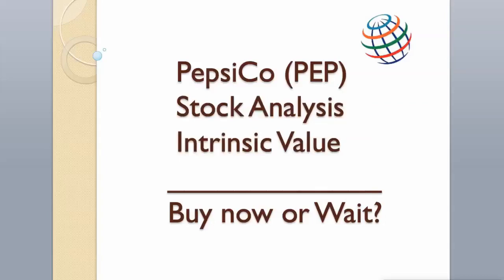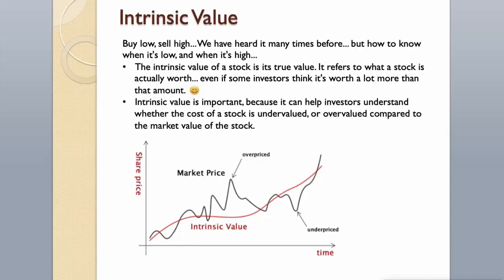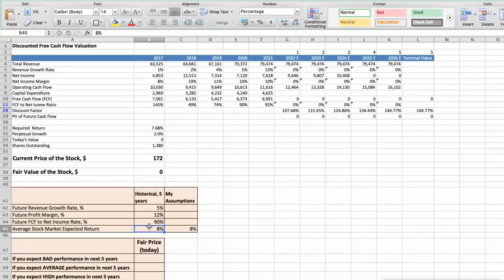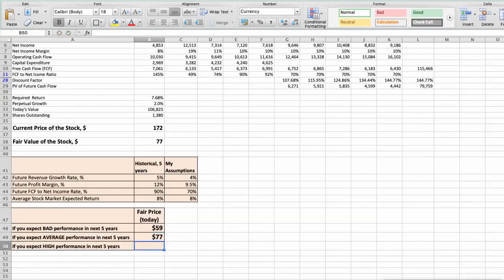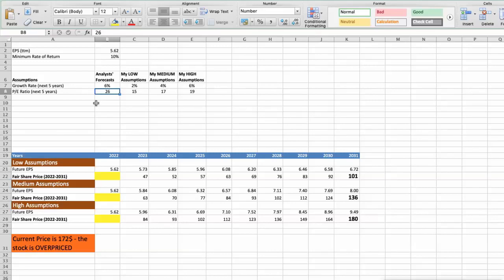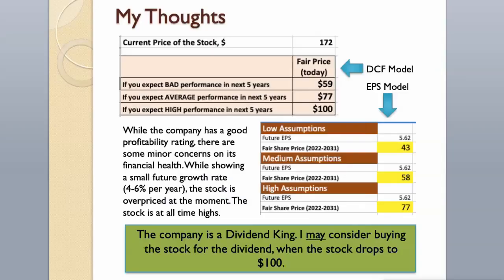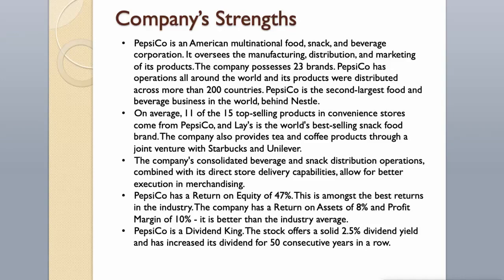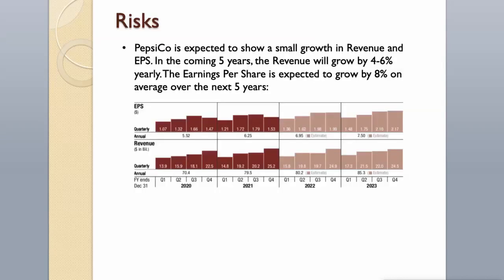PepsiCo (PEP) Stock Analysis and Intrinsic Value | Buy Now or Wait?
PepsiCo (PEP) Stock Analysis. This video will provide an updated analysis of PepsiCo's business, technical analysis and 2 different valuations of the stock using Discounted Cash Flow (DCF) model and EPS multiples model. The intrinsic value of a stock is its true value (fair price). In this video we will also assess the main strengths and risks of the company, as well as Wall Street's predictions and forecast for 2022.

PepsiCo is an American multinational food, snack, and beverage corporation. It oversees the manufacturing, distribution, and marketing of its products. The company possesses 23 brands. PepsiCo has operations all around the world and its products were distributed across more than 200 countries. PepsiCo is the second-largest food and beverage business in the world, behind Nestle. On average, 11 of the 15 top-selling products in convenience stores come from PepsiCo, and Lay's is the world's best-selling snack food brand. The company also provides tea and coffee products through a joint venture with Starbucks and Unilever. PepsiCo's top competitors include Britvic, The Coca-Cola Company, Conagra Brands, Kellogg, Danone, Red Bull, Mondelez International, Monster Beverage, Nestle and Keurig Dr Pepper.